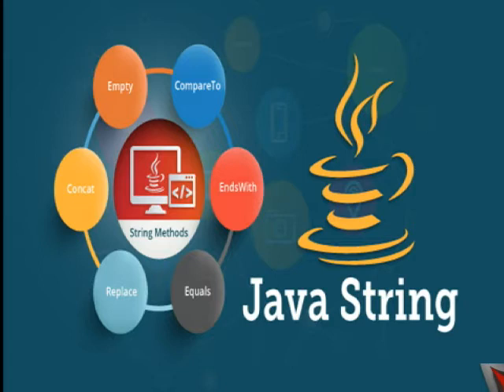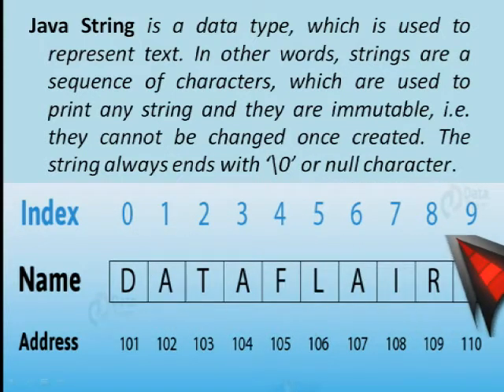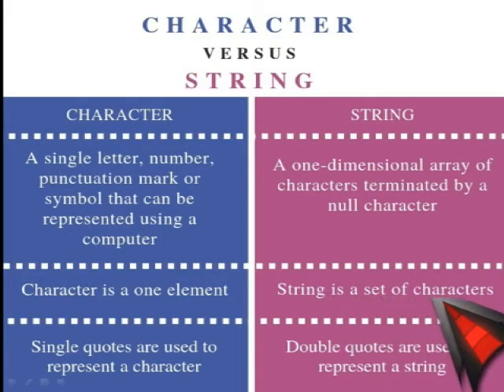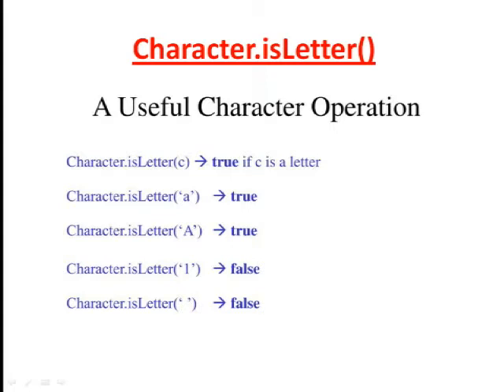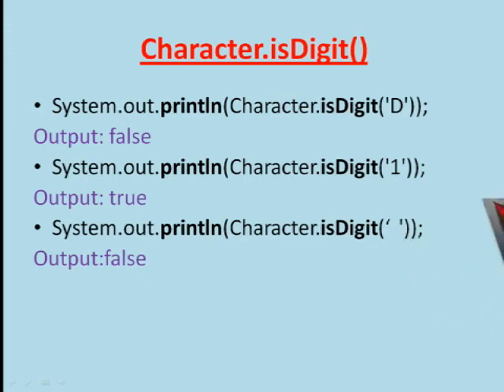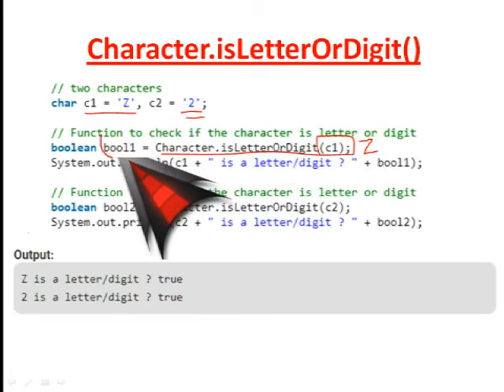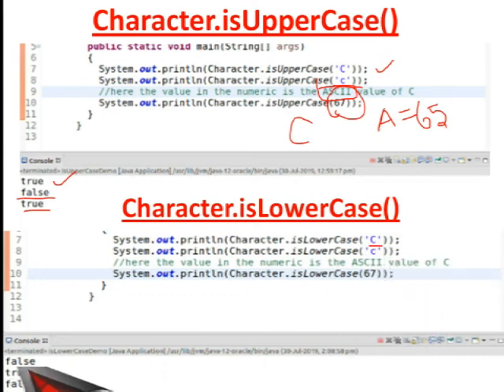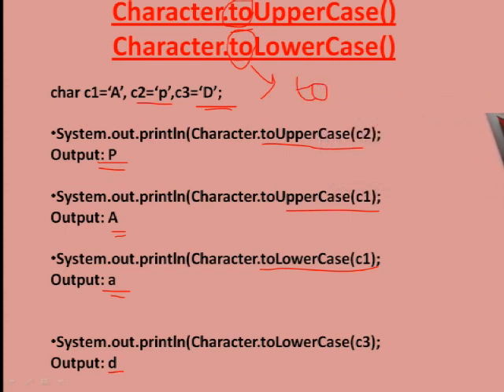ICSE COMPUTER APPLICATION: STRING MANIPULATION IN JAVA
CHARACTER FUNCTIONS IN JAVA STRING